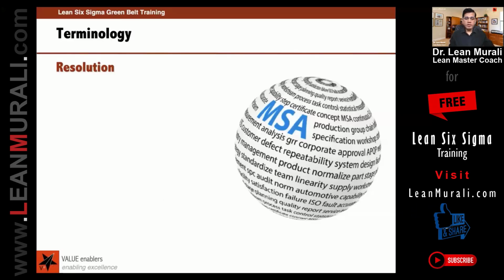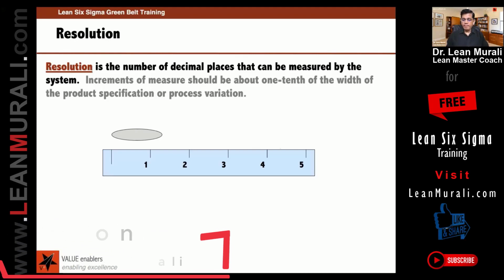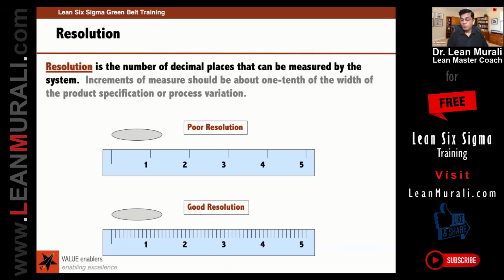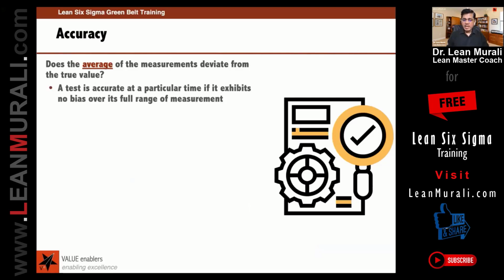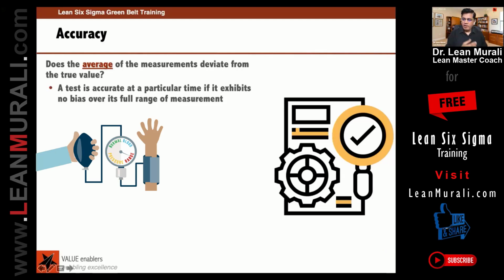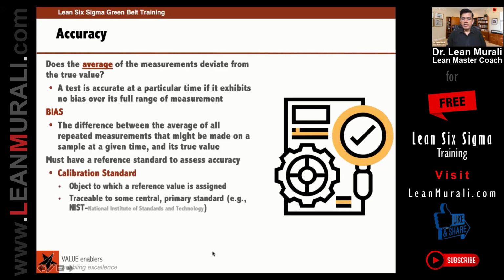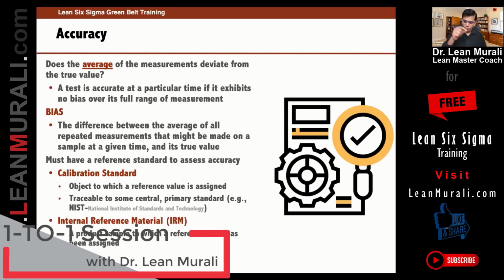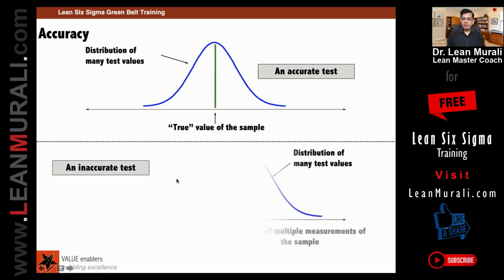LEAN SIX SIGMA RESOLUTION AND ACCURACY.(1-TO-1 Session with Dr. Lean Murali)